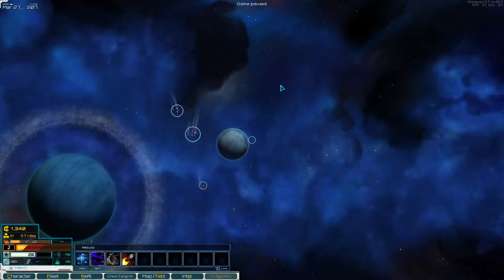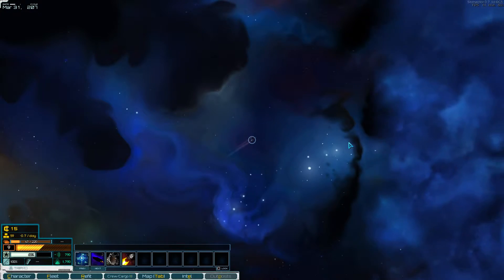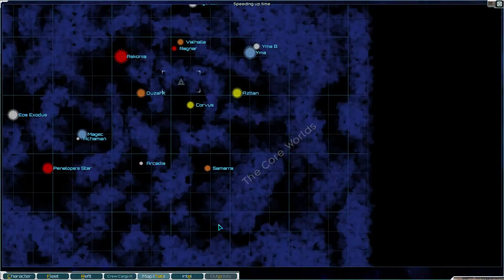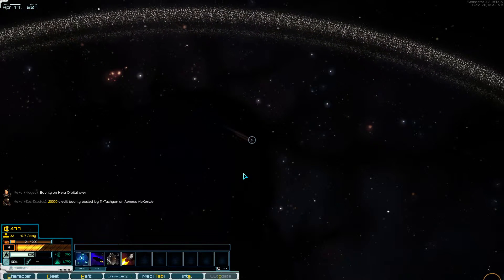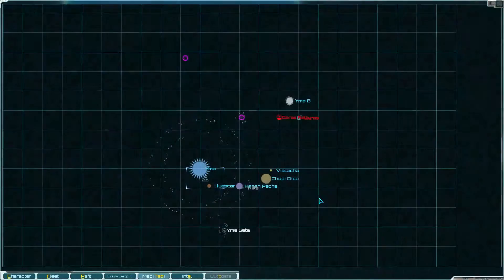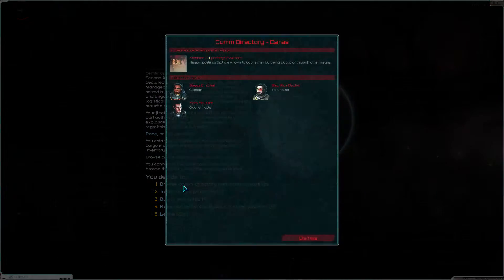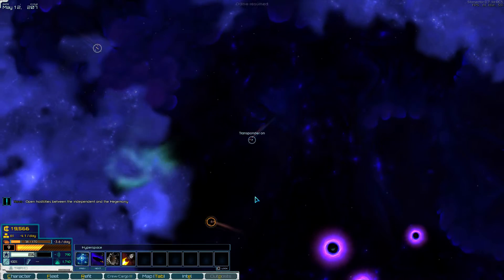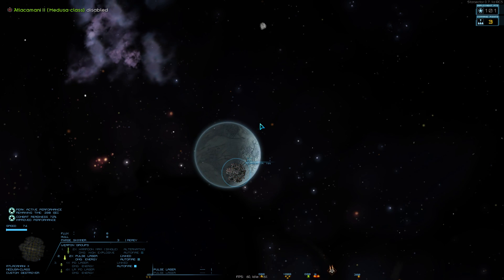Starsector Episode 8 - We just have to watch out for these torpedoes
Starsector is a game that does not forgive mistakes and ill-preparedness. You can either get frustrated at these hard knocks or accept them and learn from them.

This is not the end for Captain Phros!